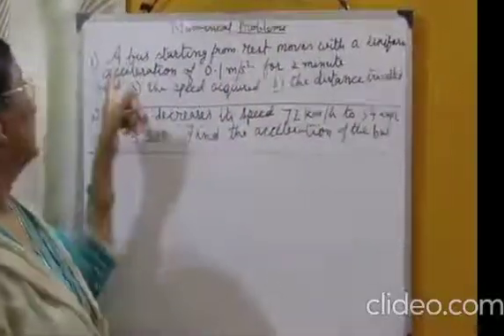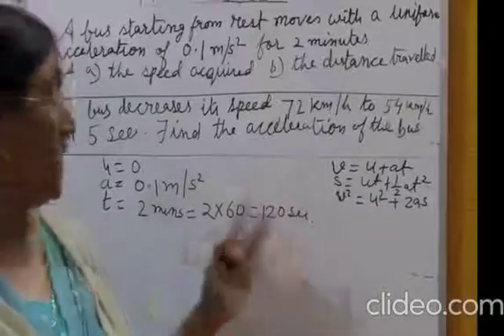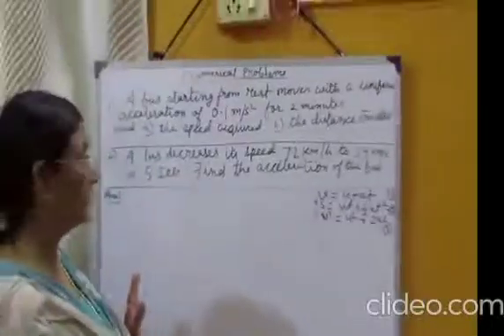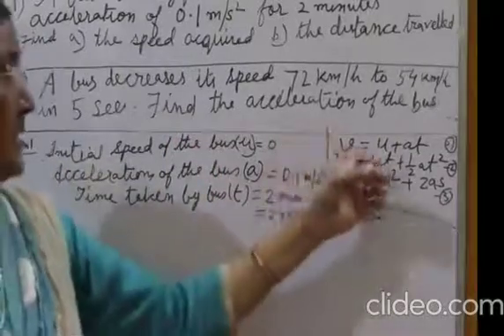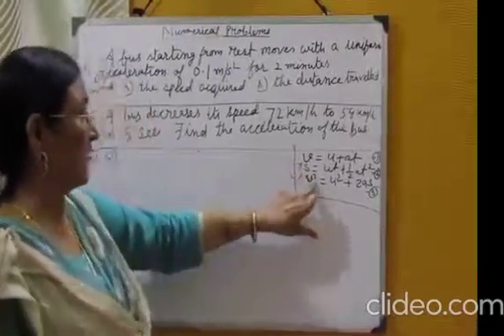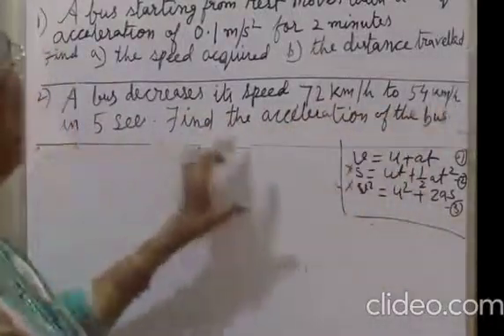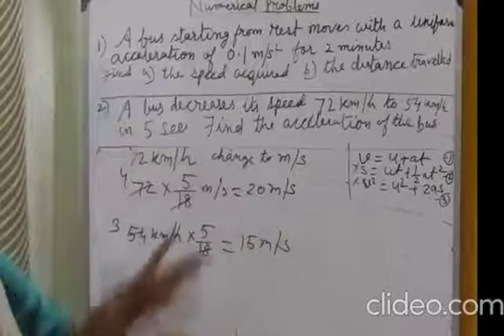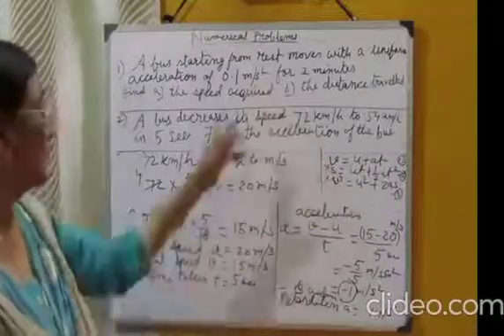STD IX Physics Numericals